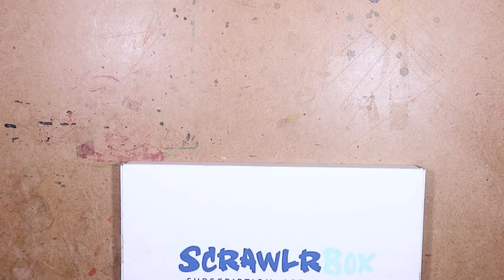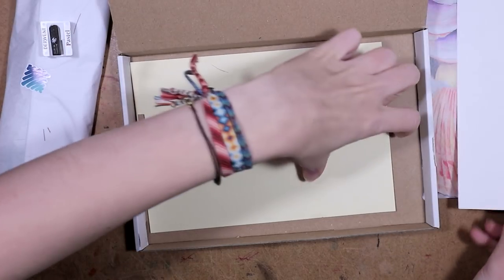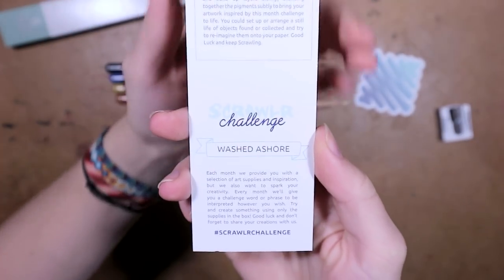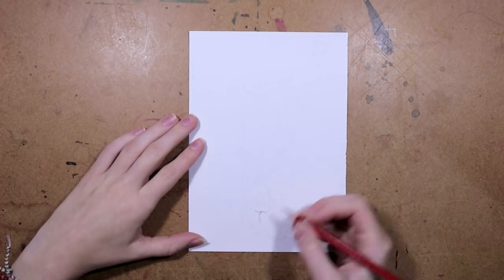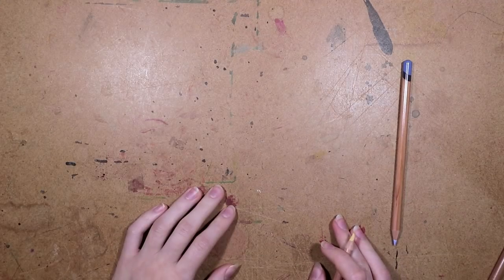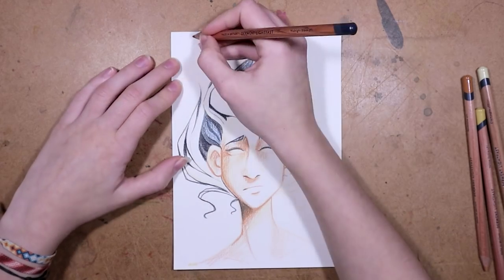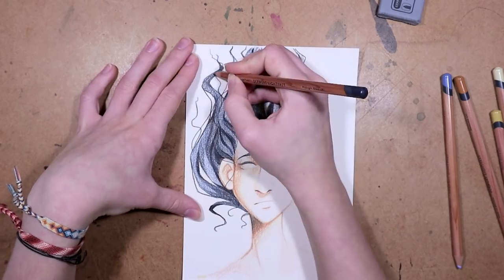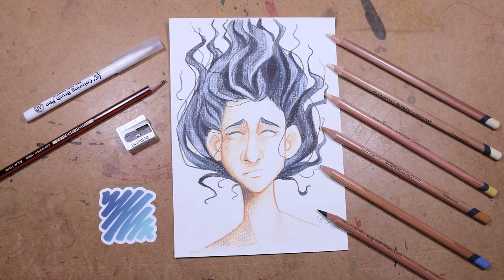SCRAWLR BOX - Washed Ashore - More coloured pencils...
Here we go again with some more coloured pencils from another ScrawlrBox.